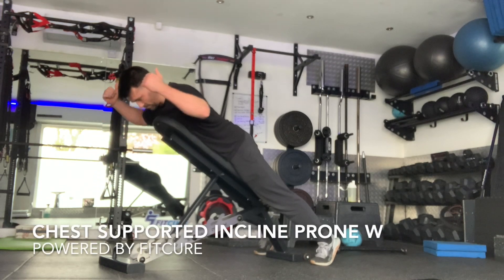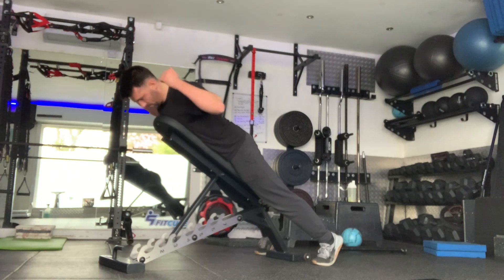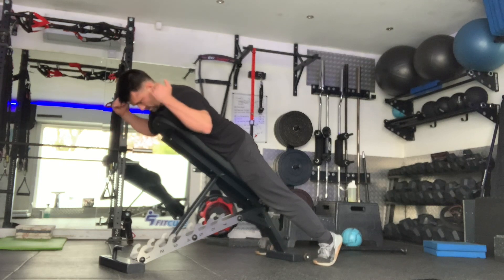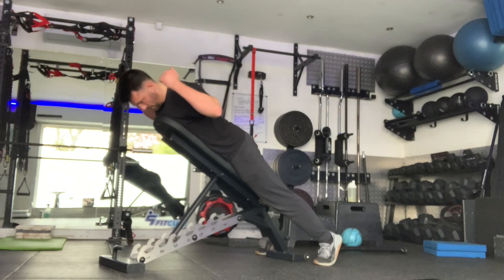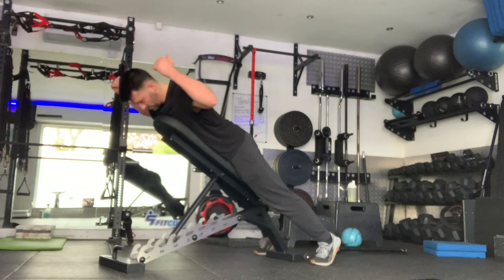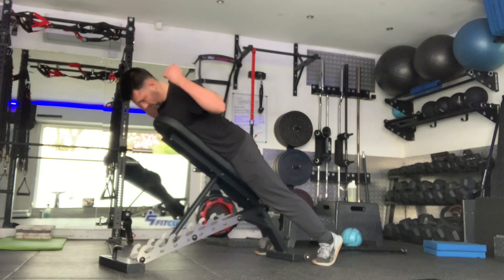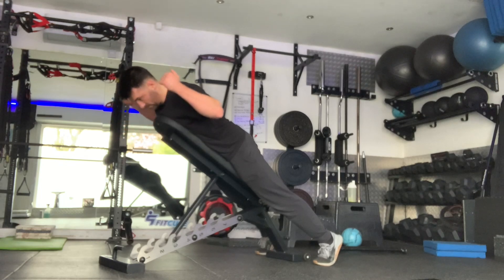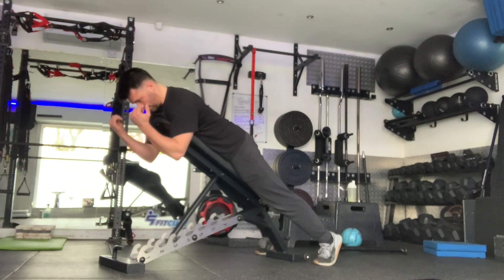Chest Supported Incline Prone W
Great scapular strengthening exercise